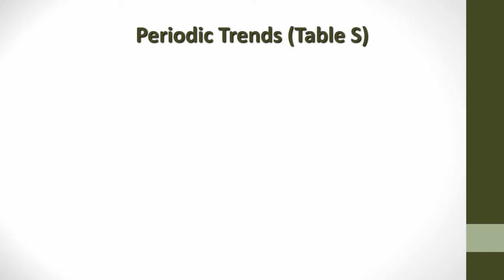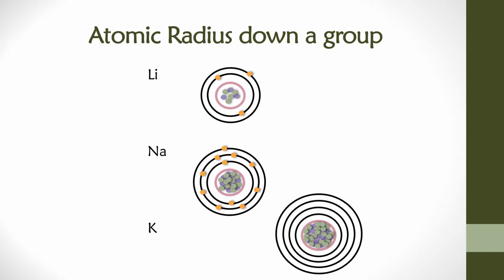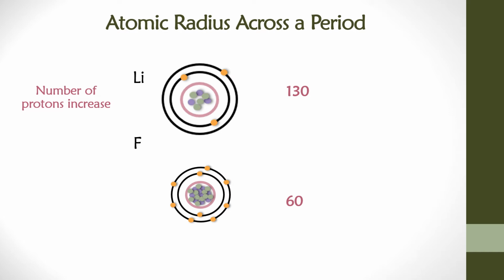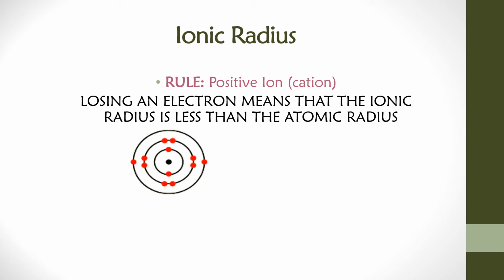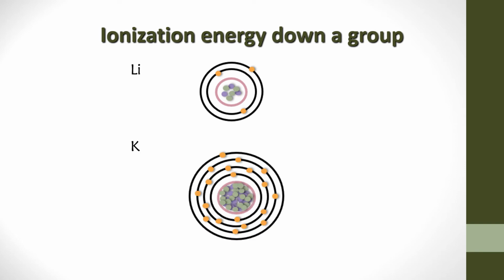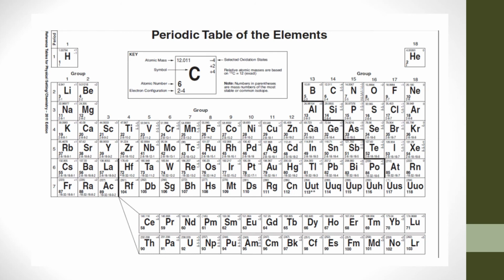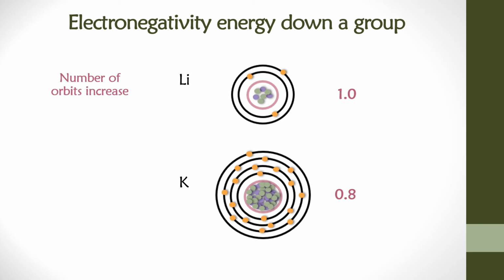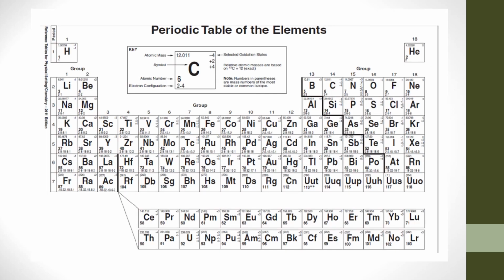6.2 - Periodic Trends I Atomic Radius I Ionic Radius I Ionization energy I Electronegativity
This video is part 1 of the ‘Unit 6 – Periodic Table of Elements’ series. Please check out the other parts of this unit as well – linked below!